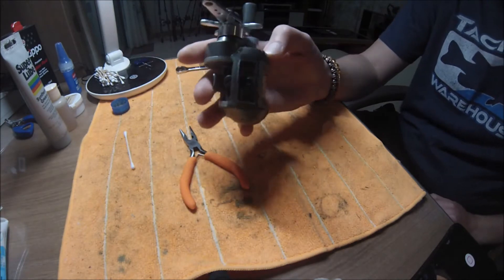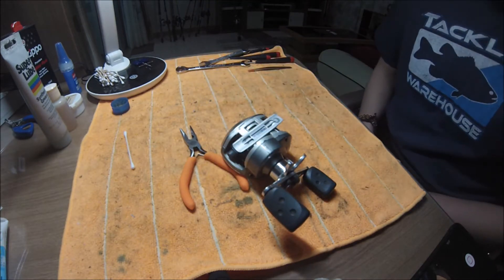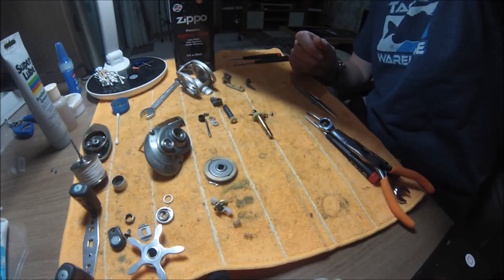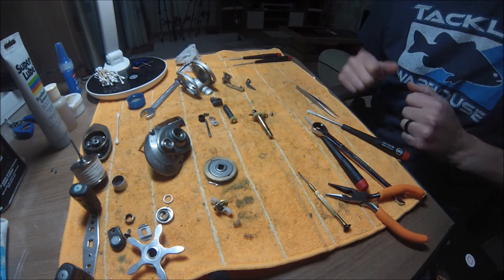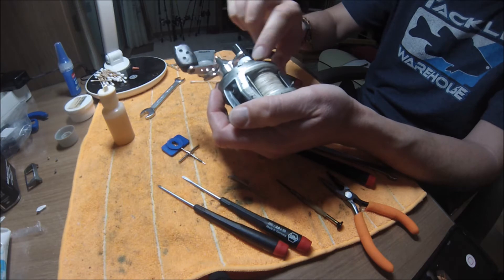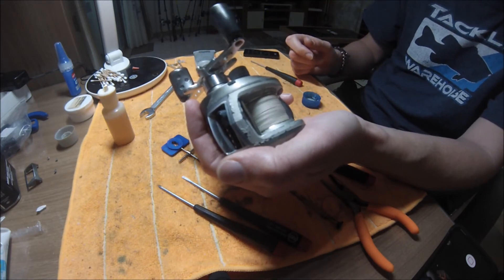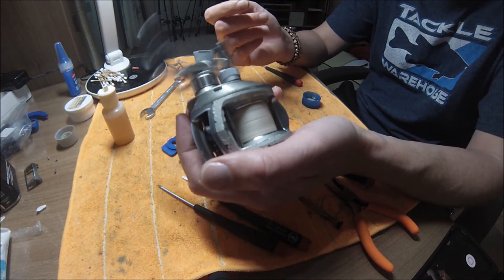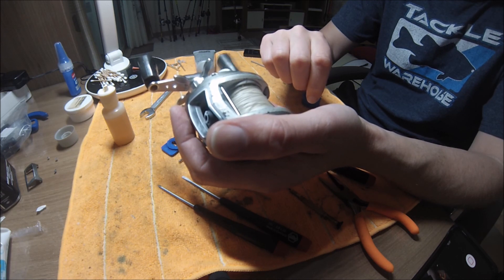Bass Reel Service / 배스릴 수리 - 2008 Abu Revo S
A tear down, clean and service of one of my 12 year old Abu Revo S baitcaster reels. Despite it's age, this is by far one of my favorite reels and it still works really well. I had to replace the front cover as the screw tabs had broken off and the line guide pin was sliding in-and-out inside the reel, but other than that, this reel is mechanically 100%. The original paint is looking a bit tatty, but I don't mind that!